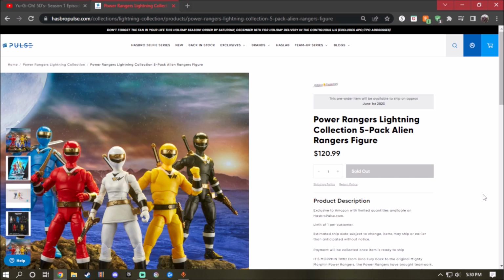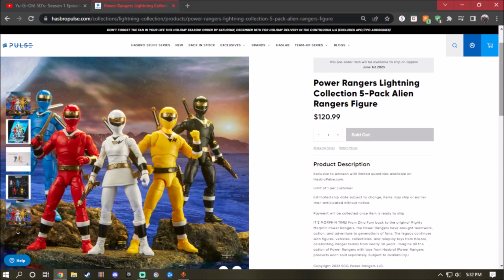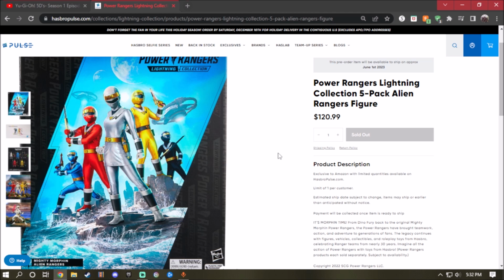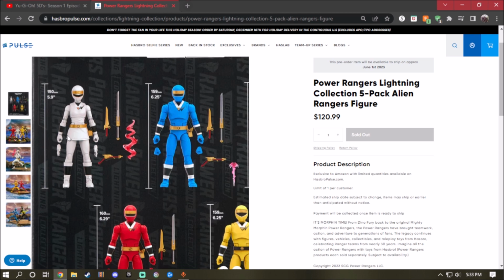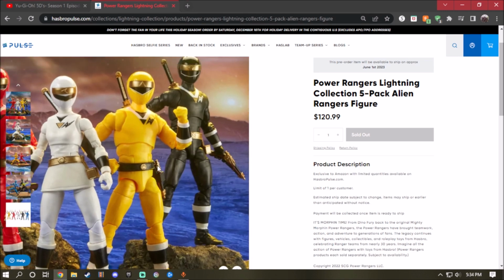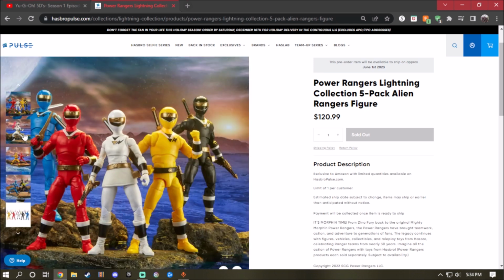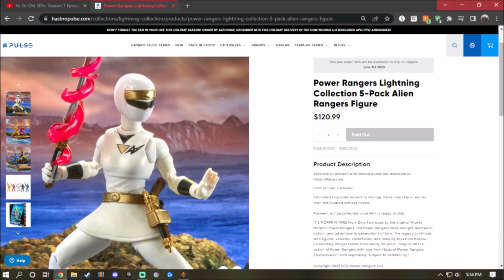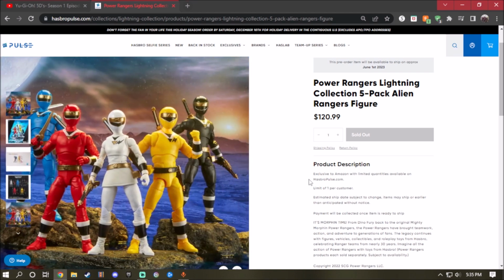Hasbro Power Rangers Lightning Collection Mighty Morphin Alien Rangers 5-Pack preview!